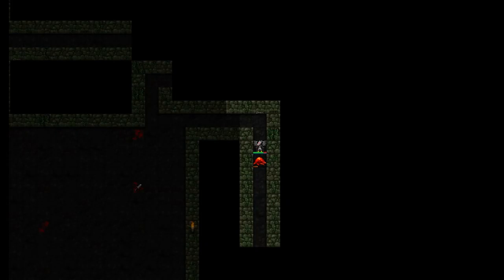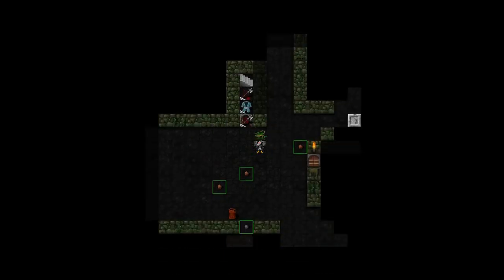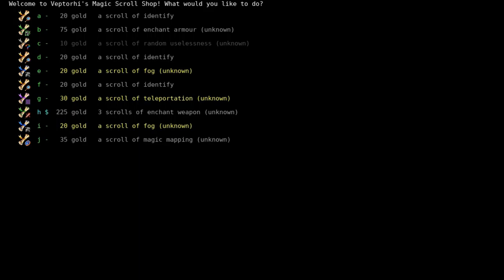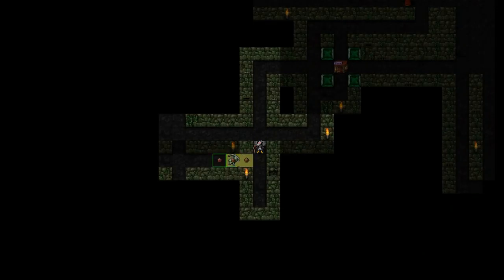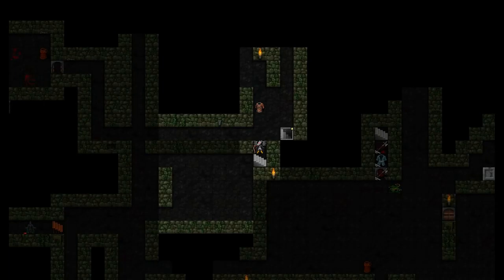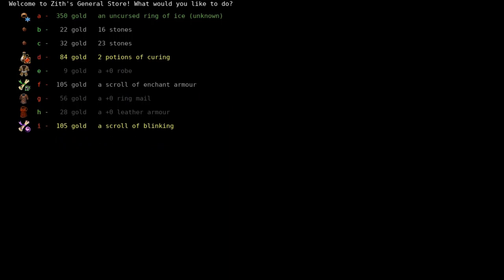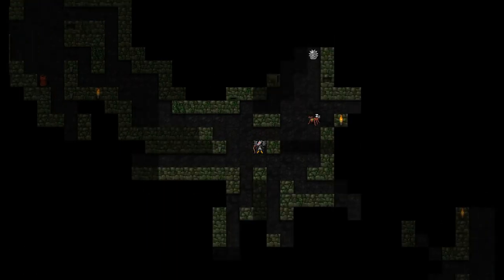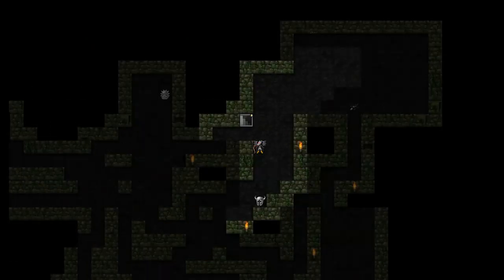Dungeon Crawl Stone Soup with Alice the Dragon Ep. 004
I'm still alive!!!